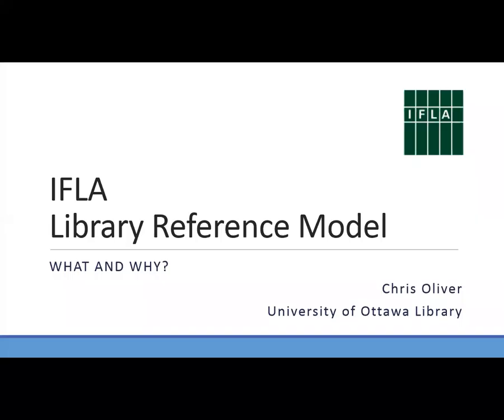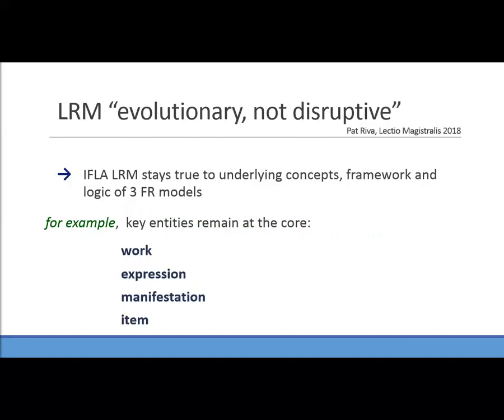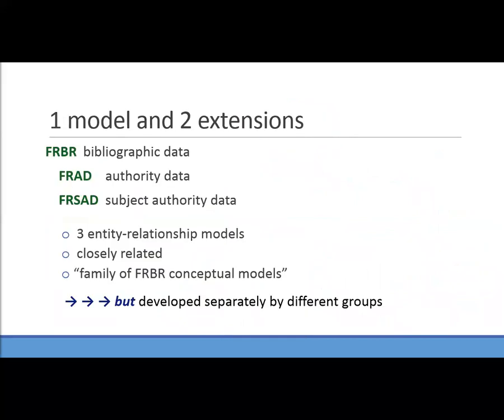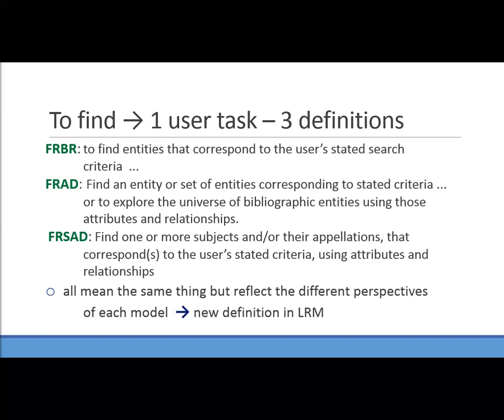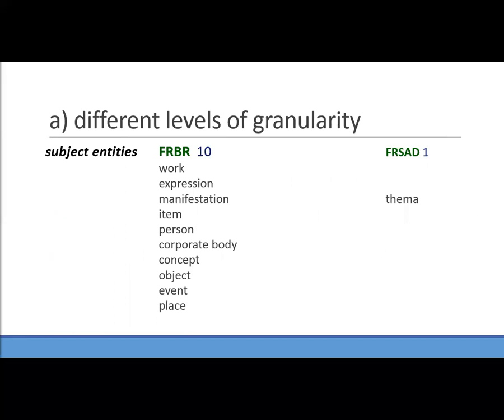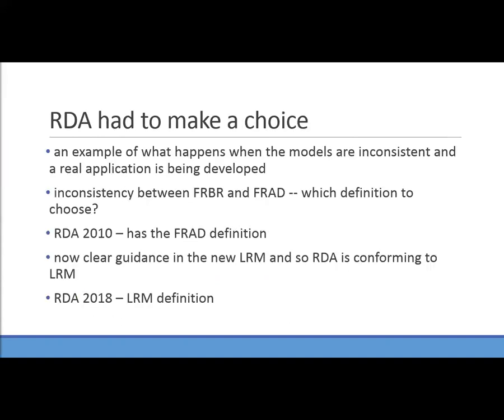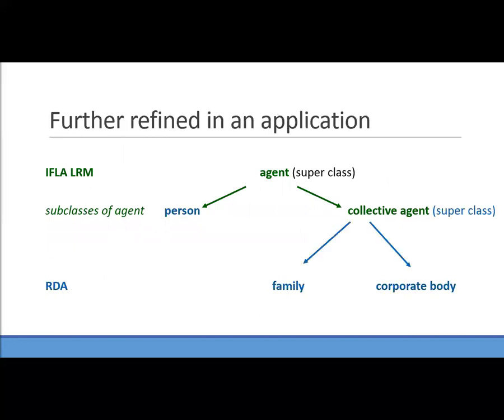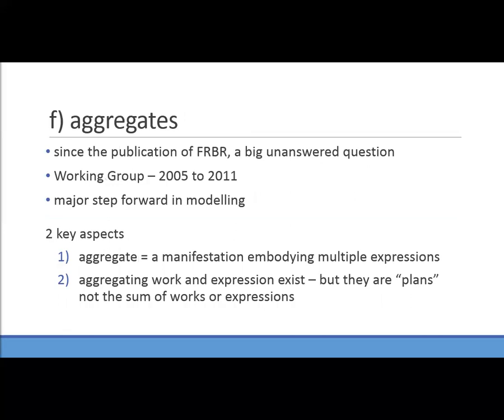Chris Oliver LRM presentation June 2018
Chris Oliver describes the new Library Reference Model and how it builds upon the foundation established by FRBR.